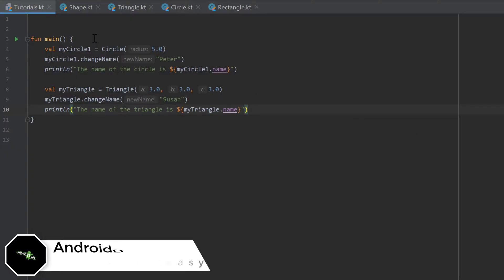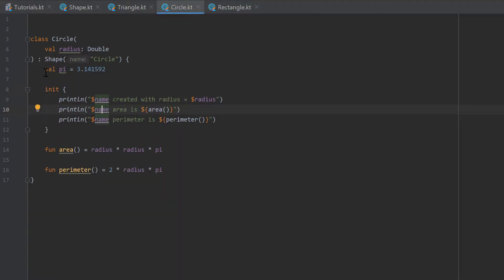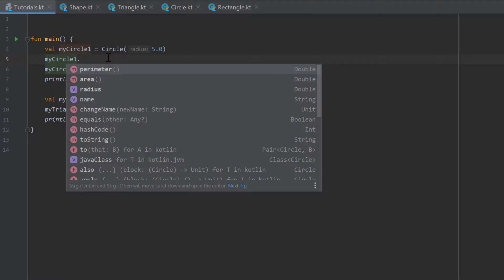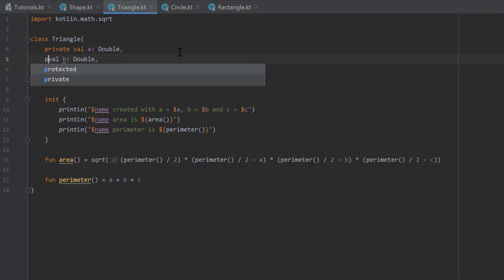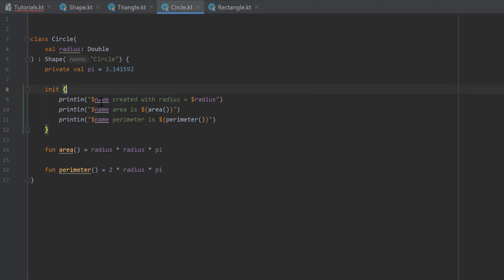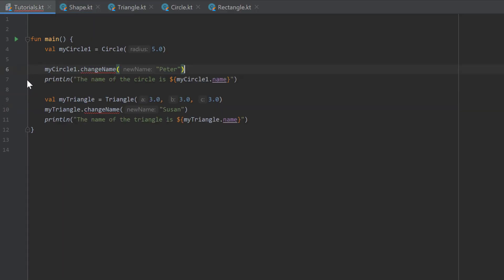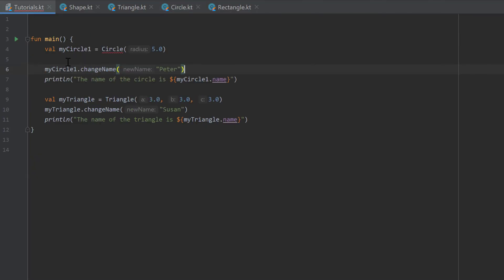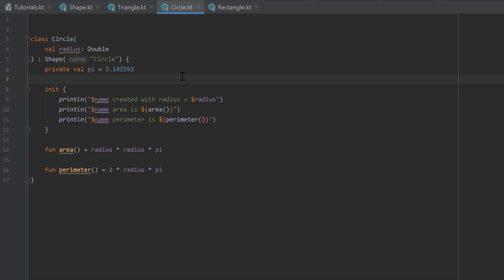Kotlin Newbie to Pro - VISIBILITY MODIFIERS - Part 22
In this video you will get to know visibility  modifiers and why they are useful.